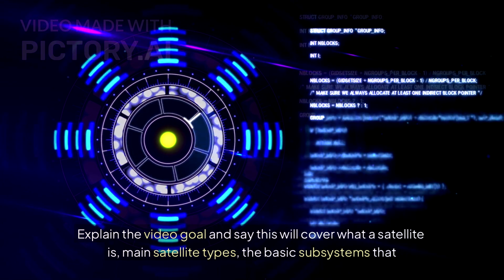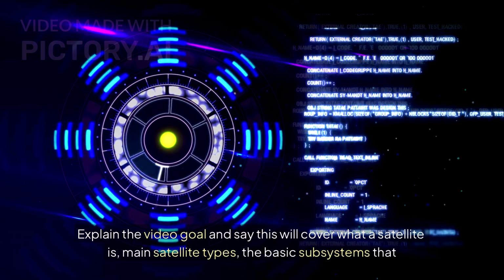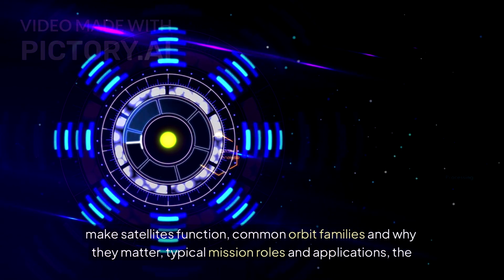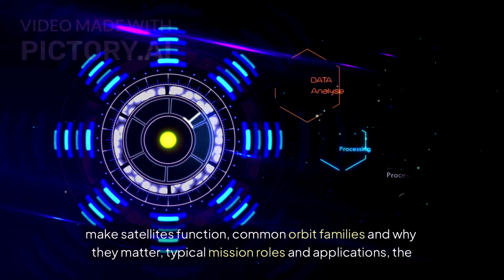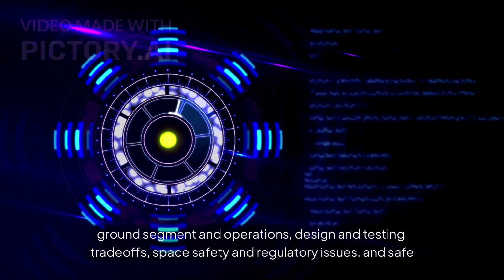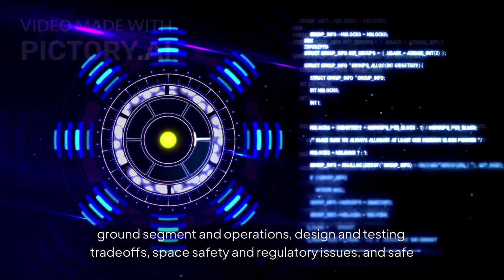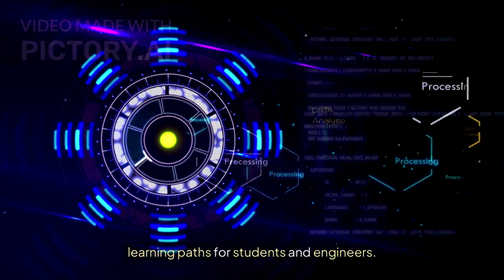How Satellites Work and Their Purposes